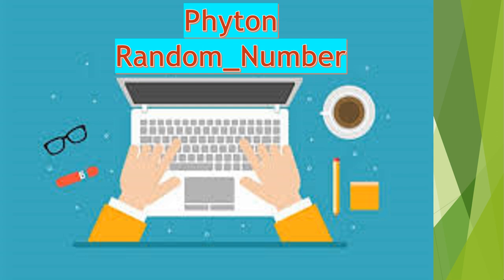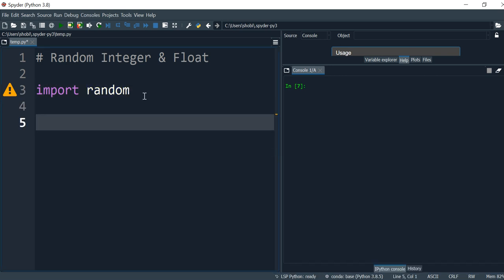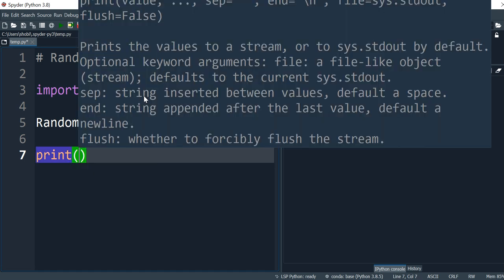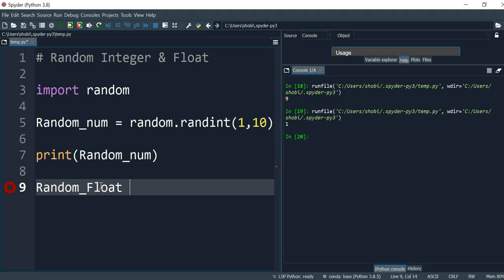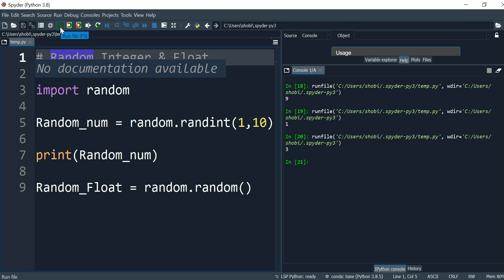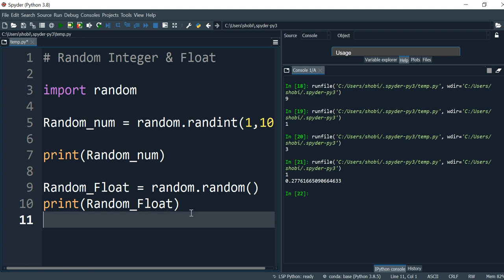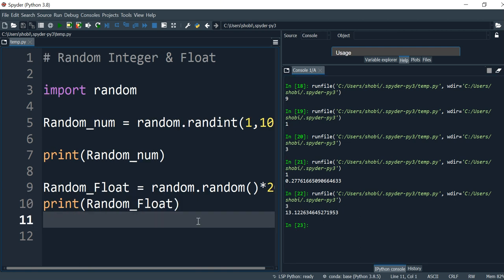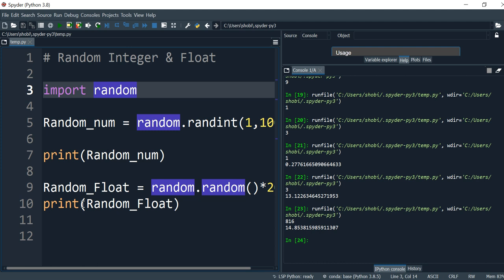5.Section|| Python || How to call random number?? in Python|| Beginner!!!!!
# Random Integer & Float

import random

Random_num = random.randint(1,1000)

print(Random_num)

Random_Float = random.random()*20
print(Random_Float)